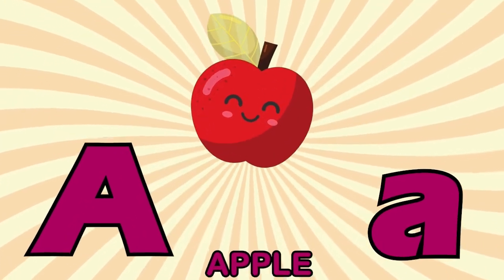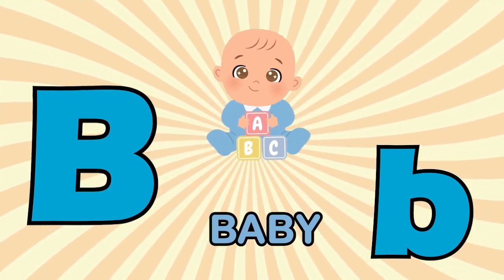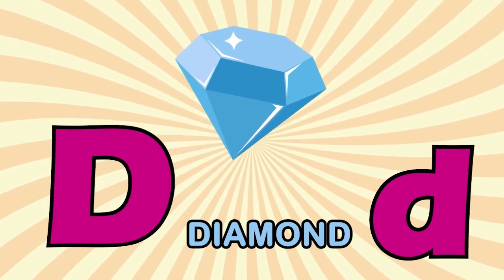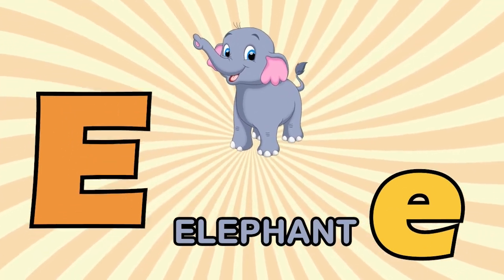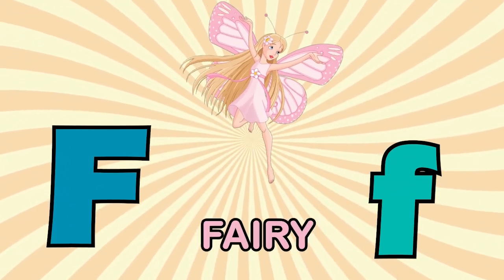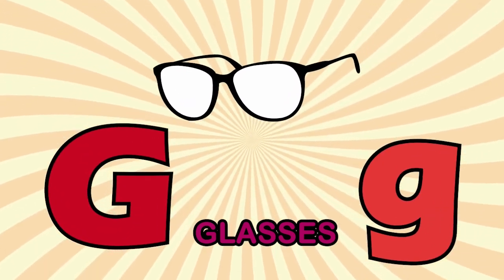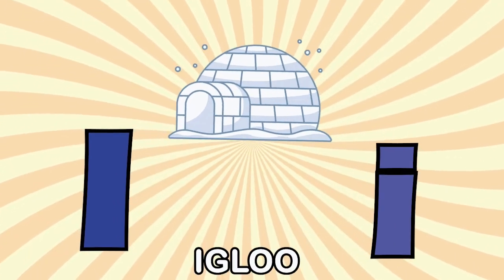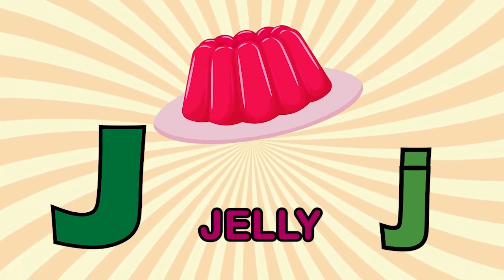ABC song | Nursery Rhymes | ABC phonics song for kindergarten | A for apple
Phonics Sounds of Alphabet A to Z / A for Apple /

From ABC With Fun